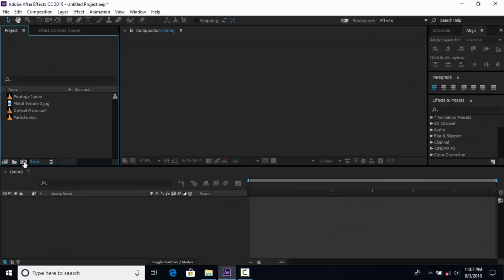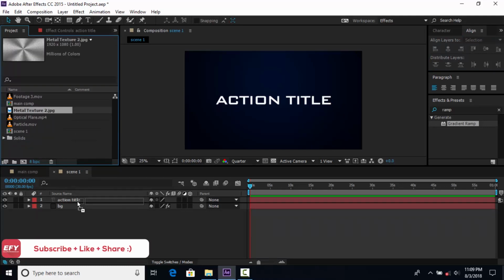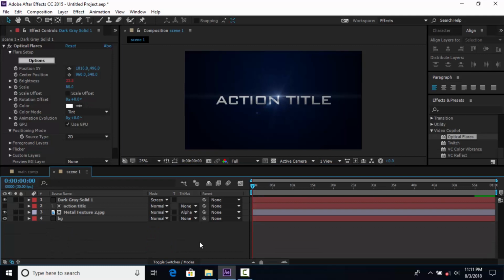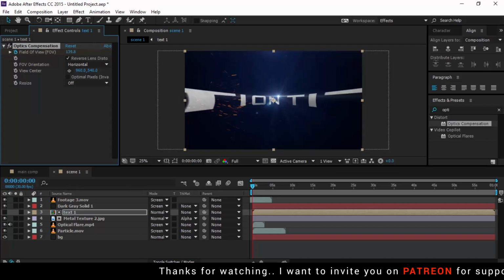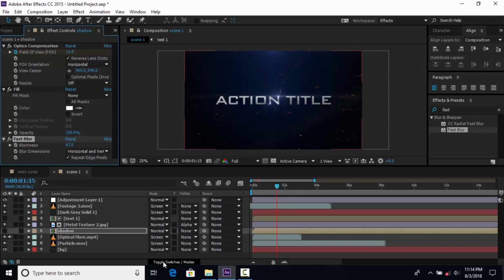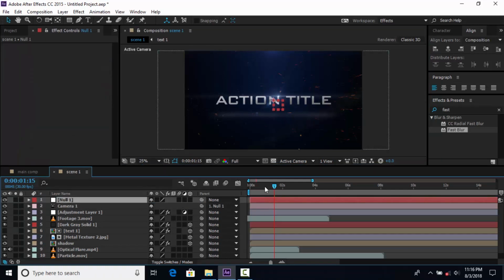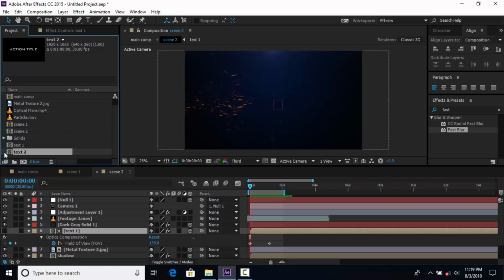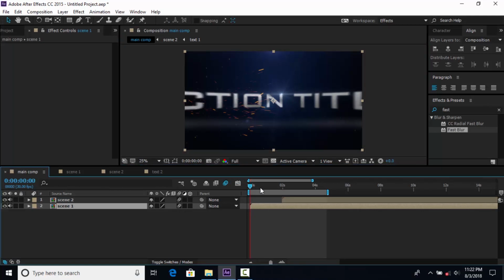Cinematic Action Title in after effects | After Effects Tutorials | Effect for You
Hey, friends welcome to another after effects tutorial. Today we are creating Cinematic Action Title in after effects.

👍💻👌 Top Recommendation